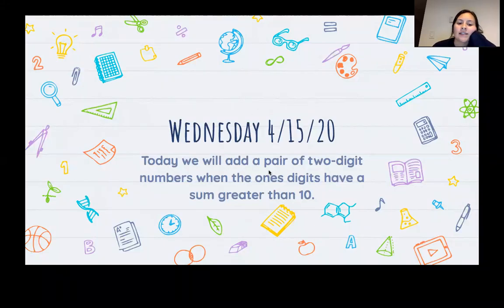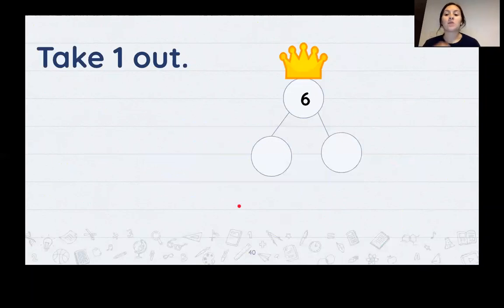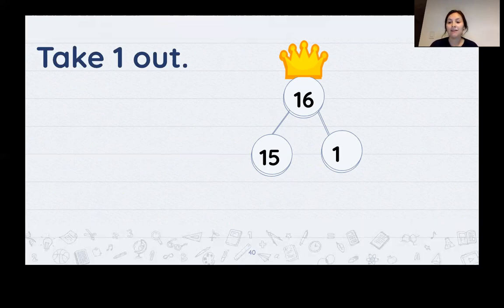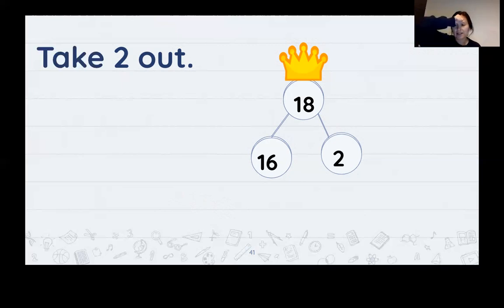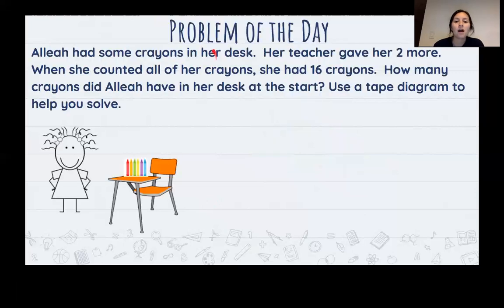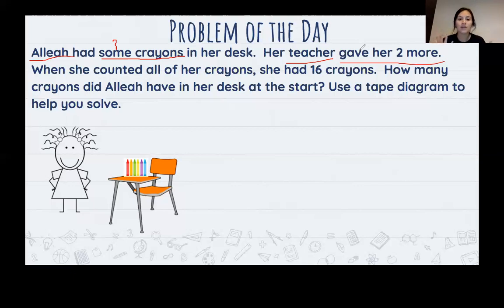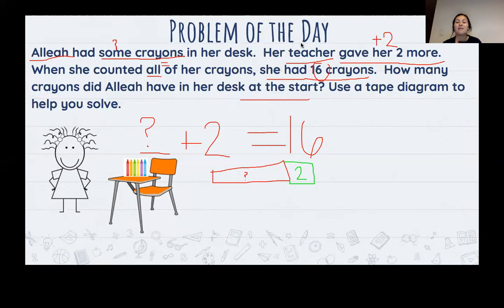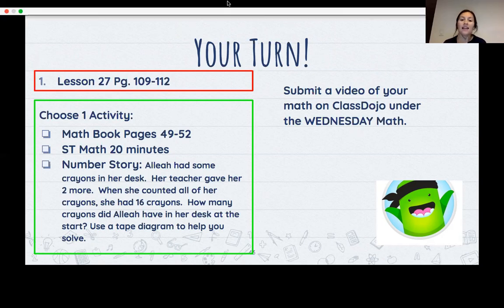Wednesday 4/15 Math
Lesson 27 Pg. 109-112

Choose 1 Activity:
1. Math Book Pages 49-52
2. ST Math 20 minutes
3. Number Story: Alleah had some crayons in her desk.  Her teacher gave her 2 more.  When she counted all of her crayons, she had 16 crayons.  How many crayons did Alleah have in her desk at the start? Use a tape diagram to help you solve it.